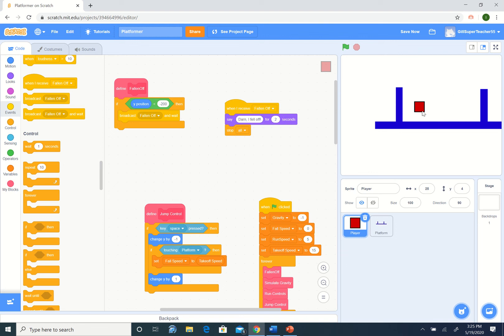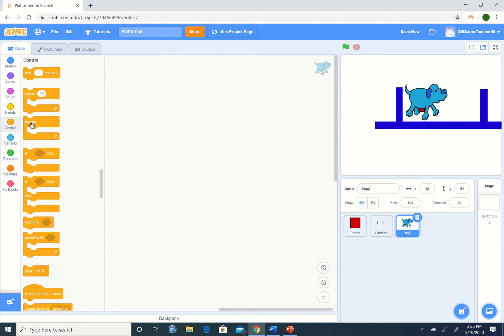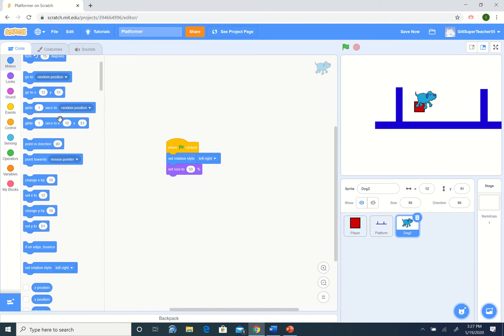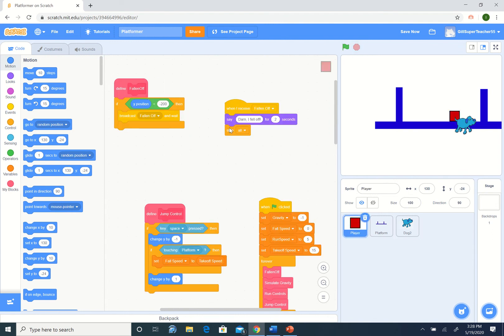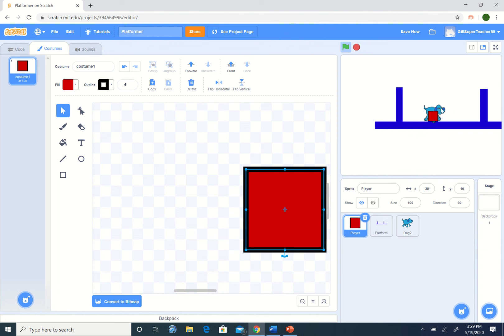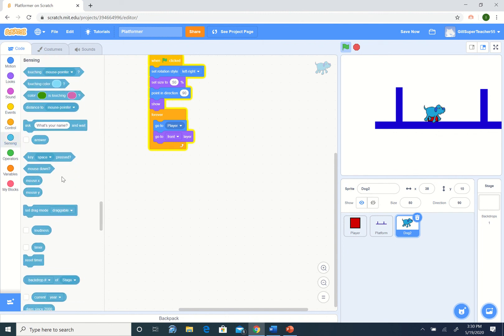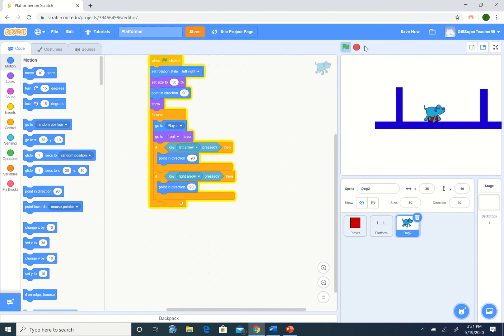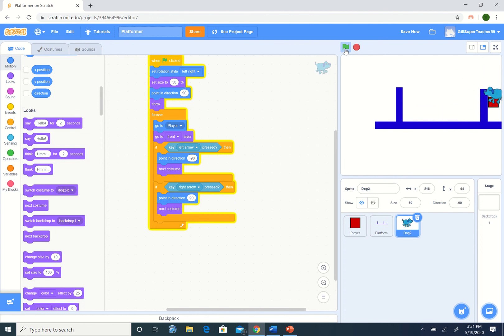Scratch 4 8 Dog